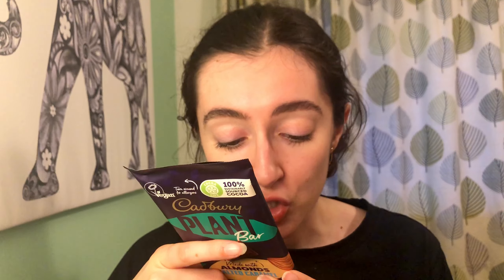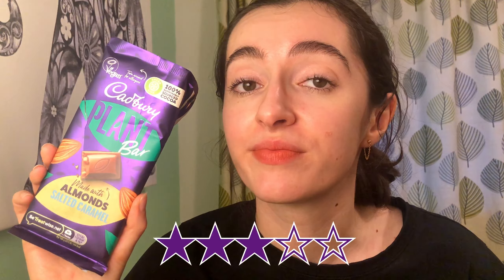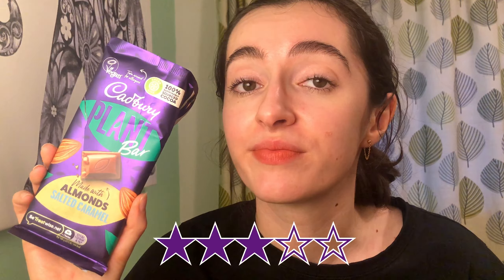Vegan Cadbury chocolate?? - NEW Cadbury Plant Bar review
Cadbury have (finally) released their offering to the ever-growing plant-based chocolate market. Today I'm tasting the 2 new vegan Cadbury chocolate bars from their "plant bar" range. A standard milk chocolate and a version with salted caramel pieces! Are these worth your money, or something to avoid?

CHAPTERS:
00:00 - introduction
01:38 - milk chocolate plant bar
04:02 - salted caramel plant bar
06:47 - conclusion

x